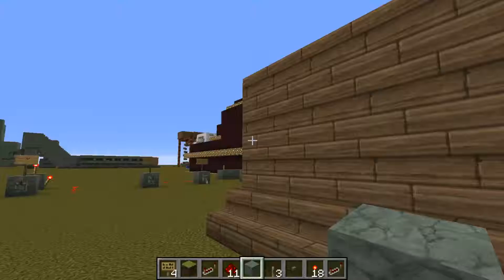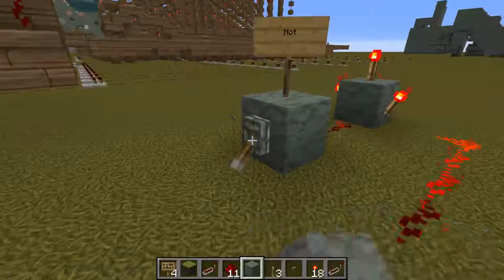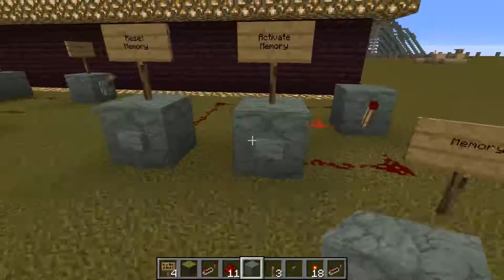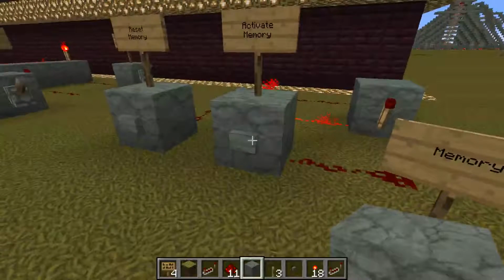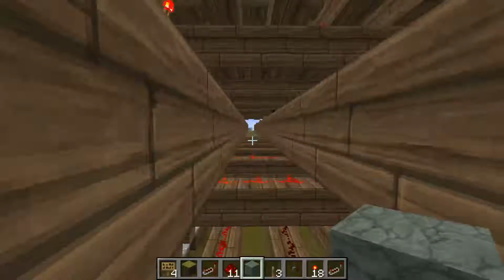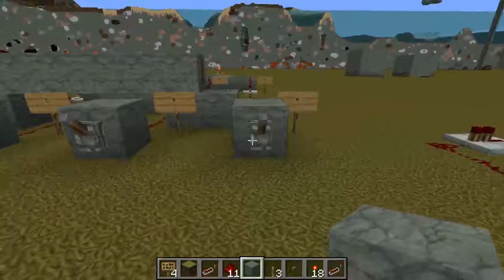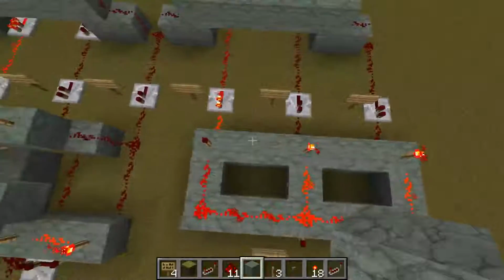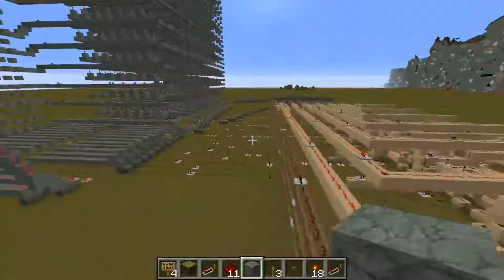Minecraft - Quick Run Through Of How A Basic Calculator Works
This was the first calculator that I ever made. I while back, I use to relay into building with red stone. If this could help someone, that would be great.